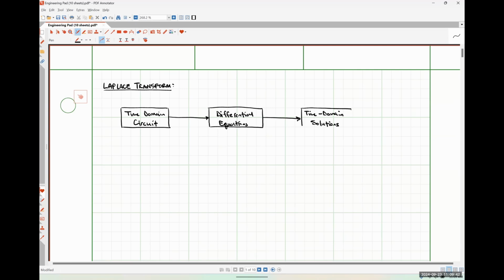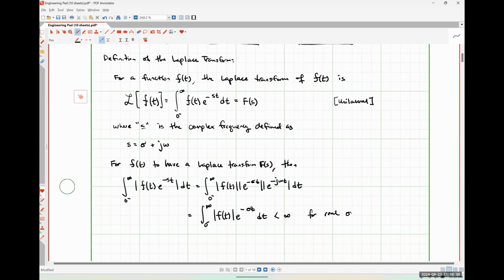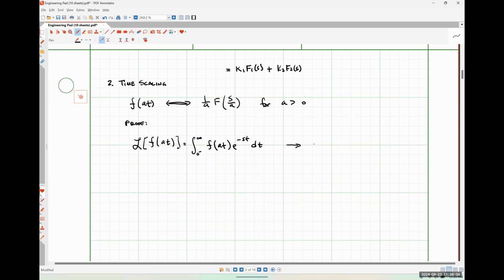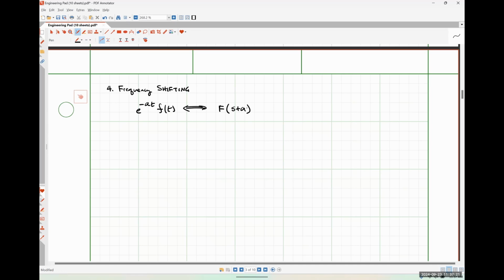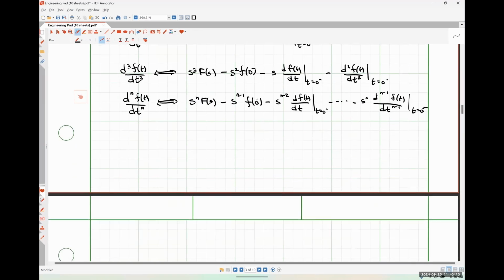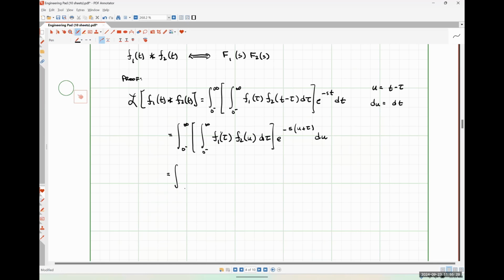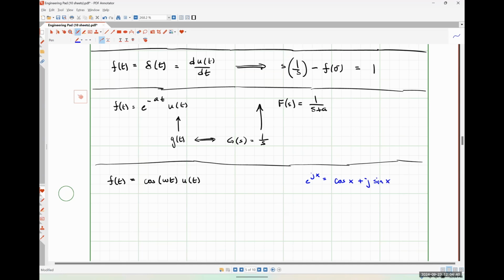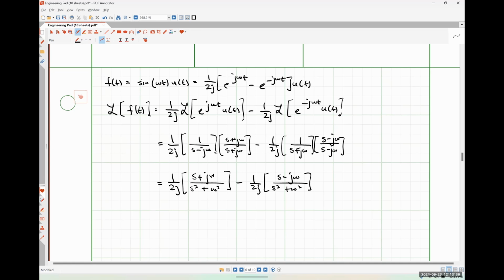ELEN 224 (Fall 2024) - Class Meeting #08 - 09/23/2024